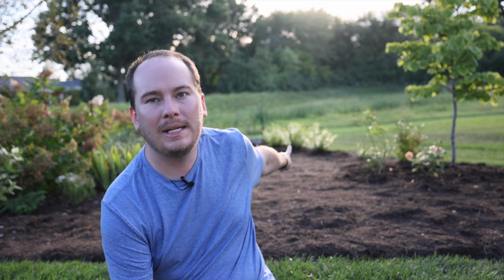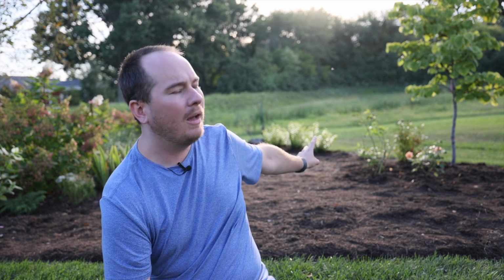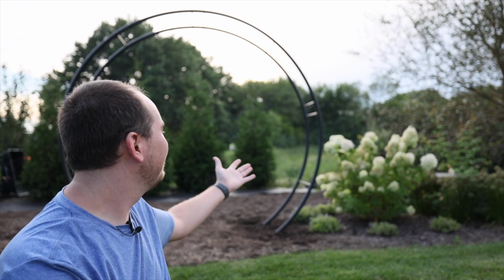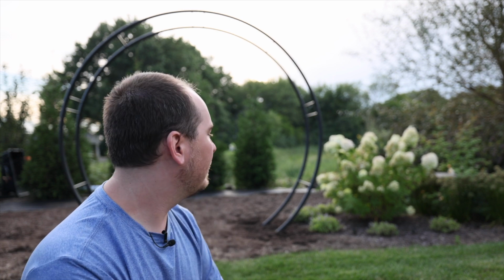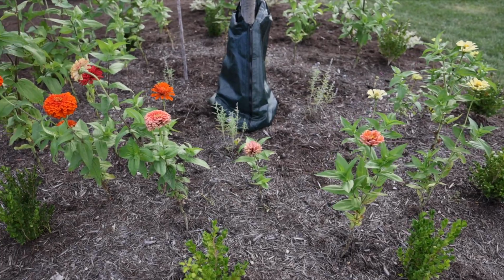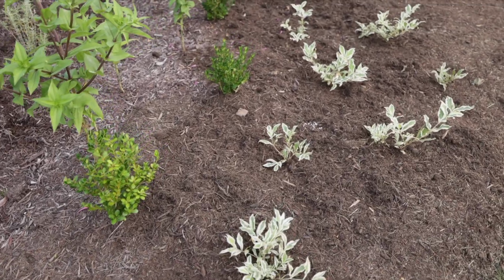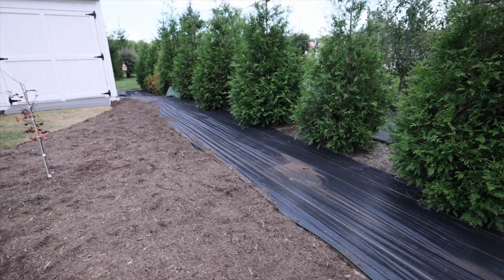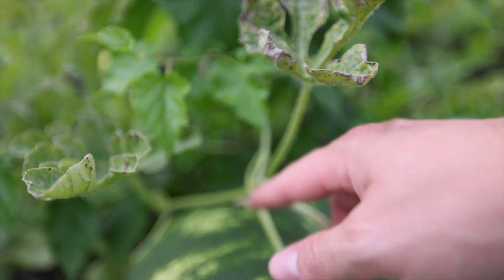A MOON GATE! Let's Marie Kondo this Garden!